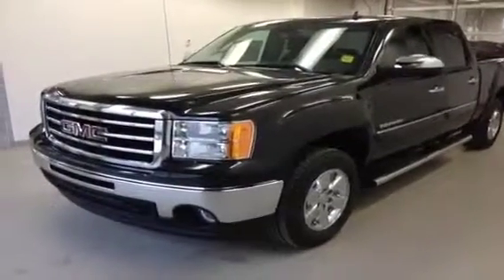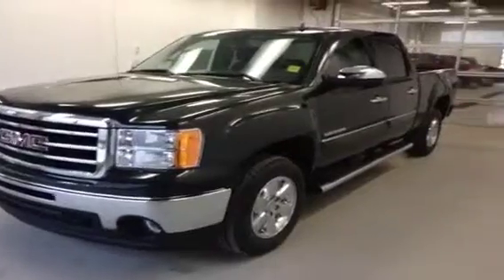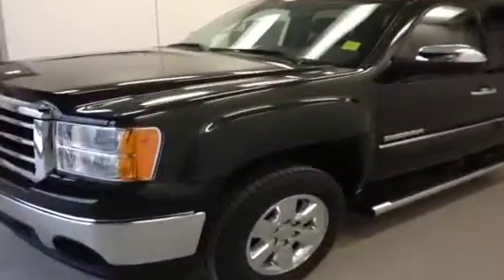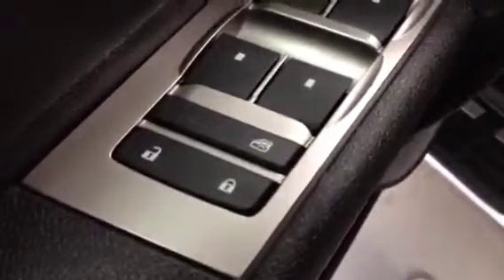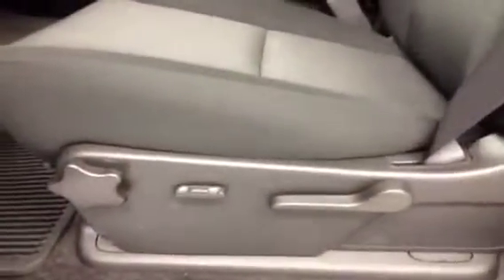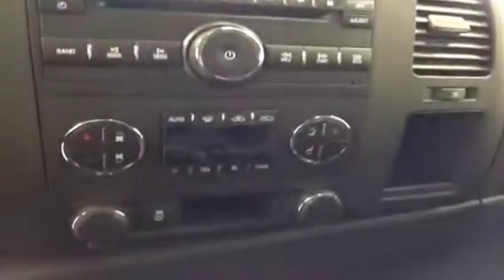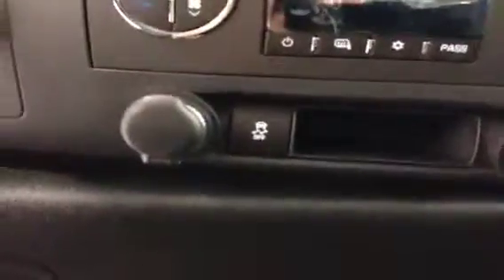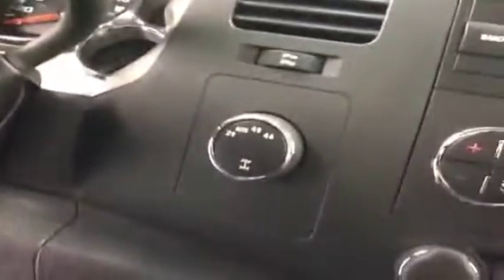New 2013 GMC Sierra 1500 4WD Crew Cab sle - Great truck at Davis GMC Buick in Lethrbridge #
This 2013 GMC Sierra 1500 4WD Crew Cab SLE comes equipped with a 5.3L V8 engine and paired with a 6 speed automatic transmission. This 4x4 pickup is Green[Mineral Green Metallic] color with Dark/Light Titanium interior color.

Call today for more information on this great truck and all of our selection available
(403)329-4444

This video is recorded and uploaded by cDemo Mobile Inspector. Detailed vehicle info with more photo(s) is available